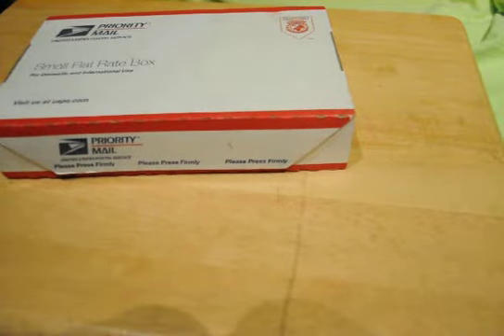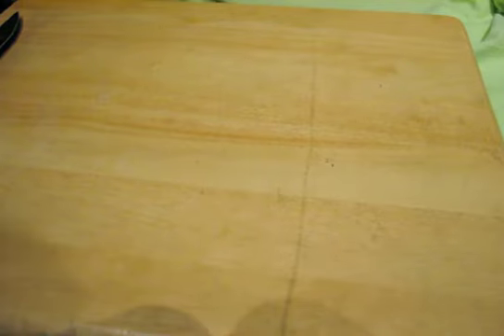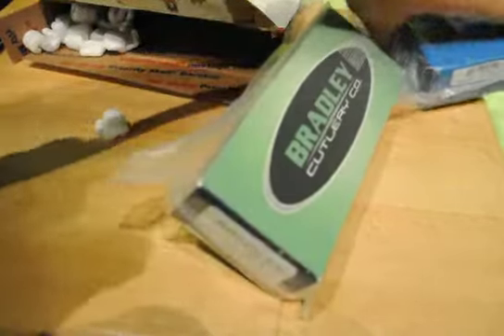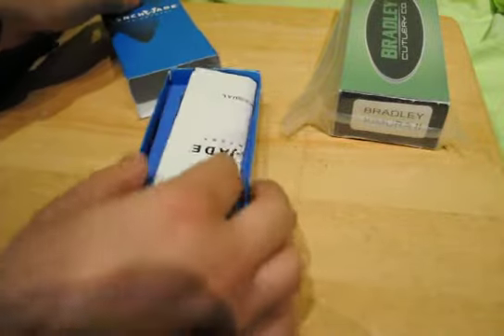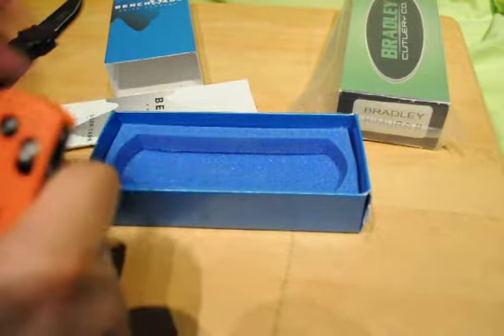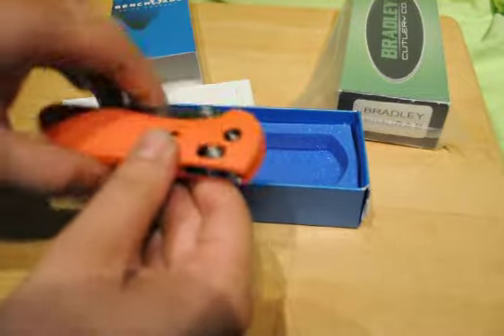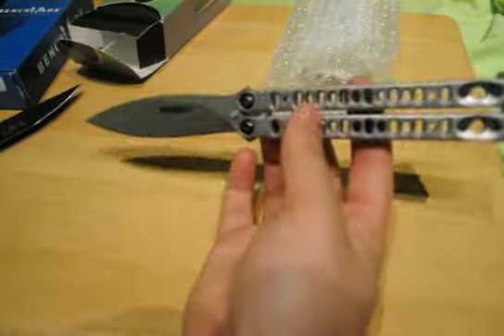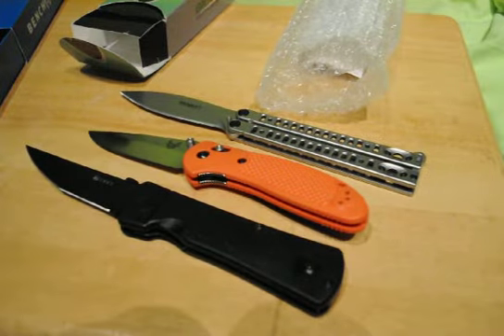Unboxing a Couple Knives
Well, i've been seeing alot of X4CTO's (if you haven't subscribed to him already, do so..he's got an awesome channel) unboxing vids lately and figured i'd go ahead and post on of my own. I will be doing seperate reviews for each knife as soon as i can.